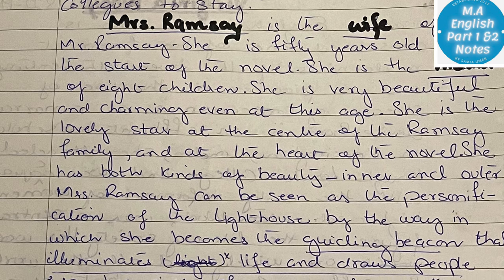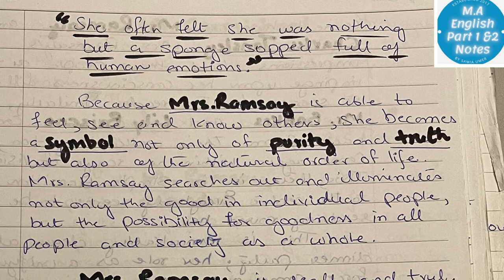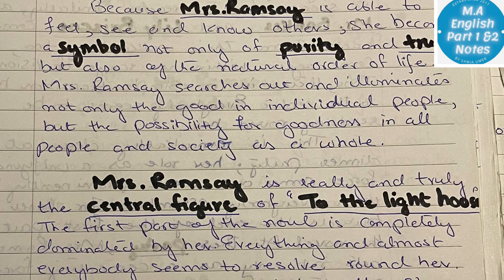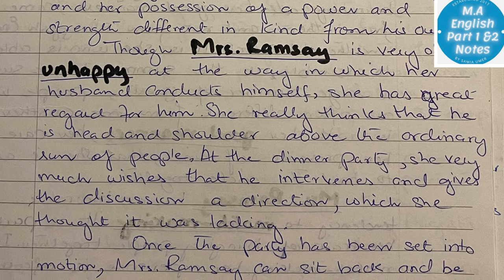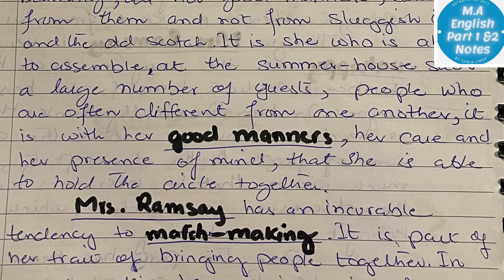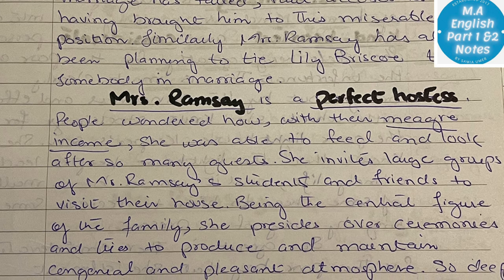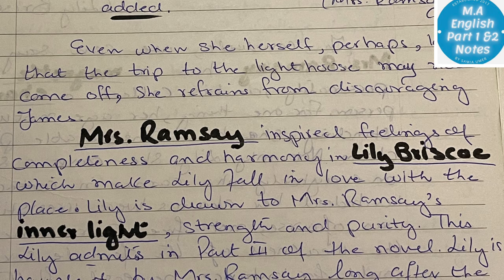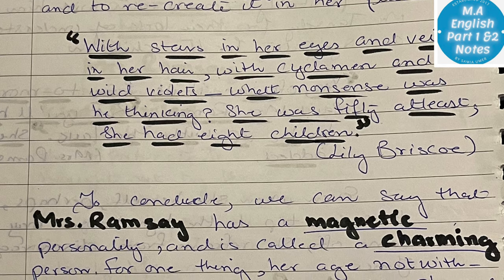MODERN NOVEL|TO THE LIGHT HOUSE|BY VIRGINIA WOOLF|CHARACTER AND ROLE OF MRS.RAMSAY|HANDWRITTEN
Modern Novel Part 2
To The Light House by Virginia Woolf
Most important question~Character and Role of Mrs Ramsay💫 Detailed video about character analysis.
Quality notes of M.A English Literature and Linguistics by Lecturer Samia Umer